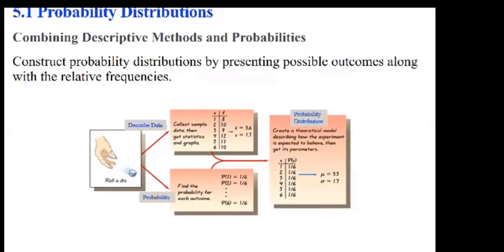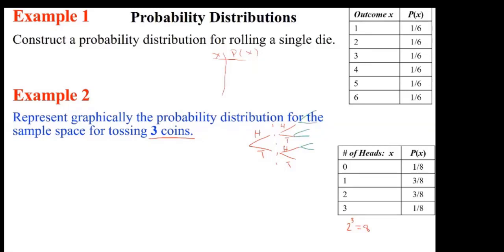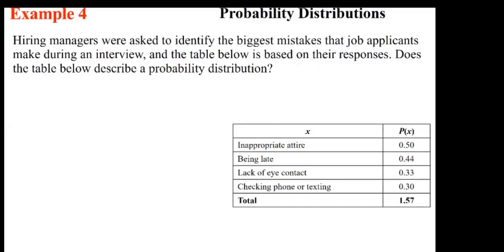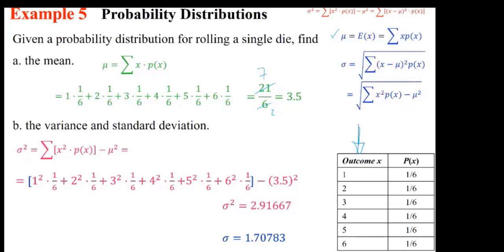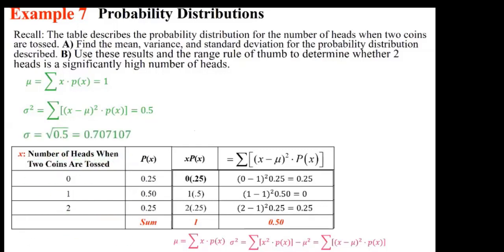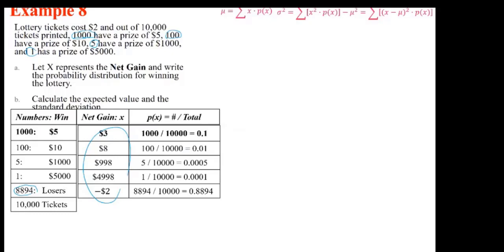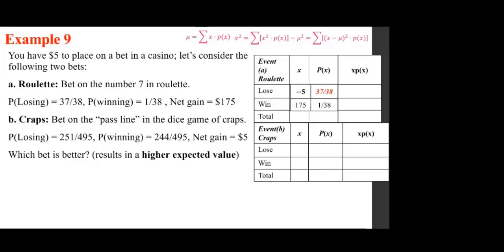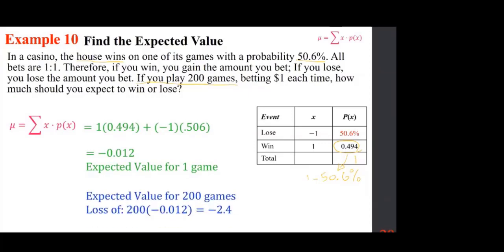Probability Distribution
Chapter 5: Discrete Probability Distribution
5.1: Probability Distribution